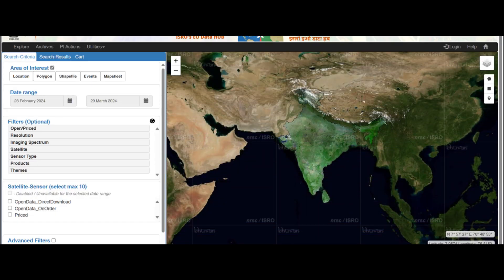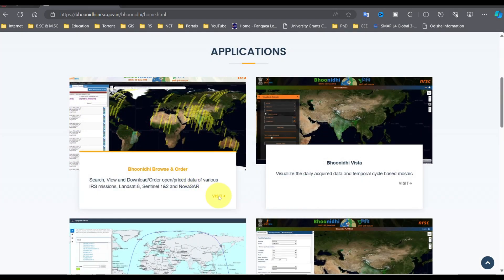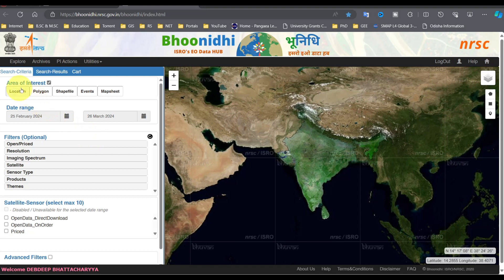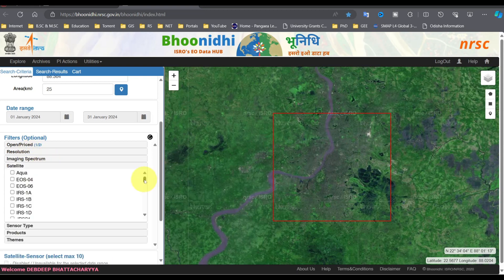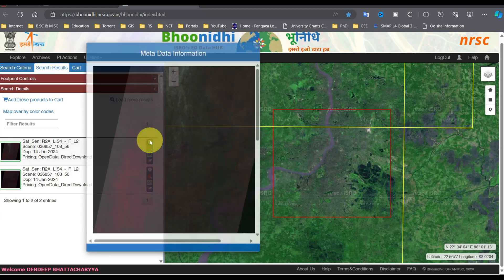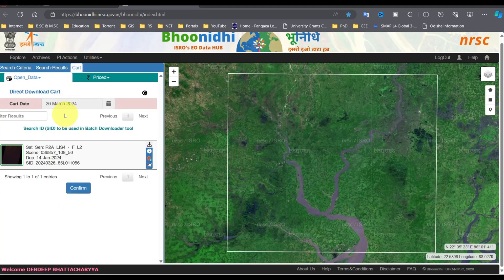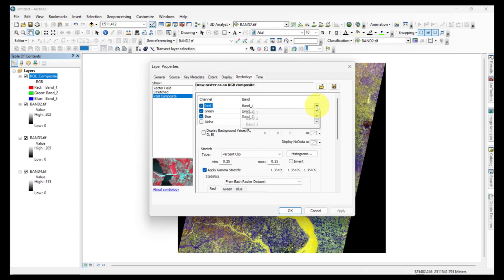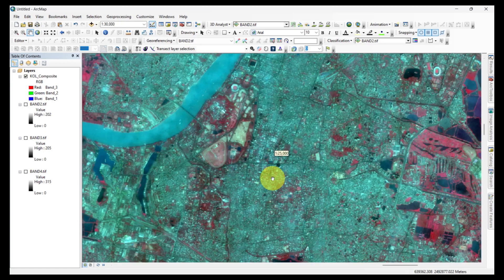How to Download Satellite Images from Bhoonidhi portal | LISS IV data download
Description:
In this comprehensive tutorial, learn the step-by-step process of downloading satellite images from the Bhoonidhi portal, specifically focusing on accessing LISS IV data for free. Bhoonidhi, an initiative by the Indian Space Research Organisation (ISRO), offers a wealth of satellite imagery that can be invaluable for various applications such as agriculture, urban planning, disaster management, and more.

Whether you're a researcher, GIS analyst, student, or enthusiast, understanding how to navigate and utilize this resource effectively is essential. This video breaks down the process into easy-to-follow steps, ensuring that anyone can harness the power of satellite imagery for their projects.

Key topics covered in this tutorial include:
- Introduction to Bhoonidhi portal and its offerings
- Navigating the interface to locate LISS IV data
- Understanding different data formats and resolutions available
- Step-by-step guide to downloading satellite images
- Tips and best practices for optimizing image selection and download process
- Exploring potential applications and use cases for LISS IV data

Unlock the potential of satellite imagery and enhance your projects with high-quality, freely accessible data. Watch this tutorial now and start harnessing the power of Bhoonidhi portal for your needs!